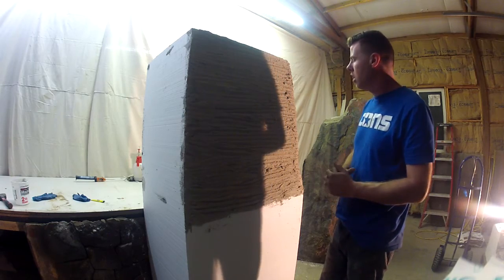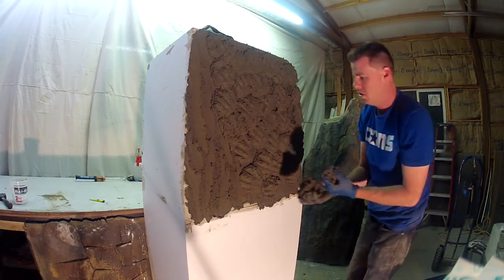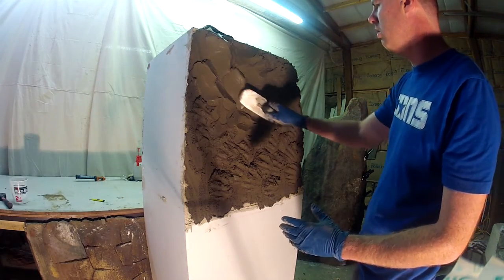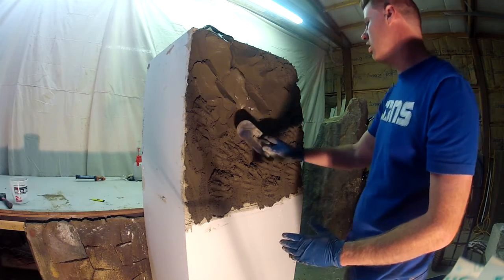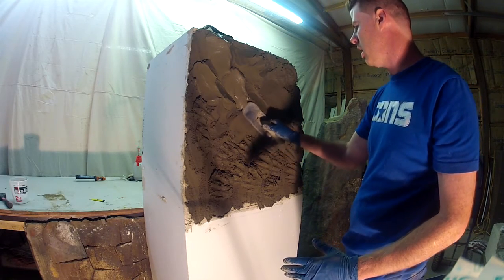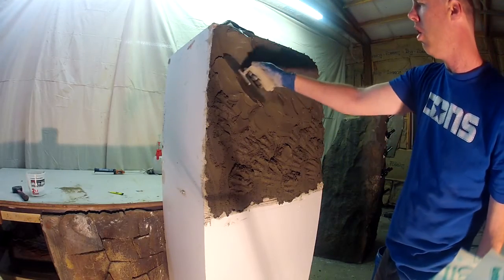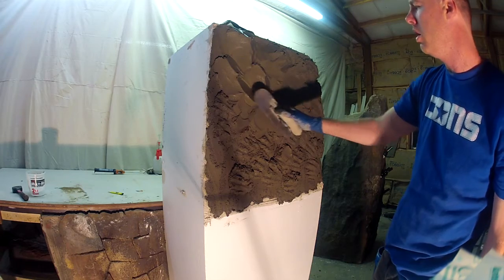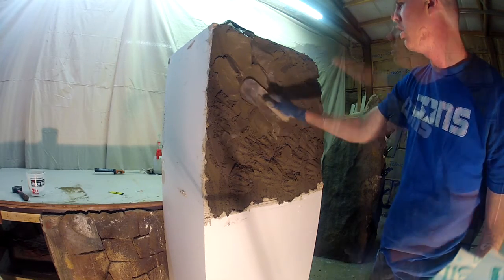Shaping1 preview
This is part one of a two video series. This video demonstrates the ability to create geometry with limited thickness of mortar and applied to an extremely flat surface. Great tutorial if you are wanting to create rock like finishes with enough points of interest, with least amount of material.